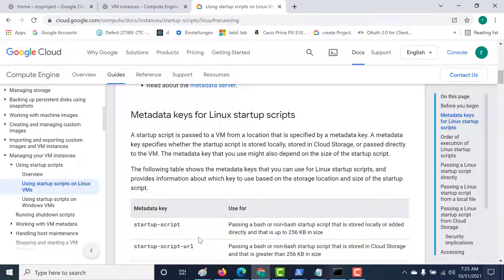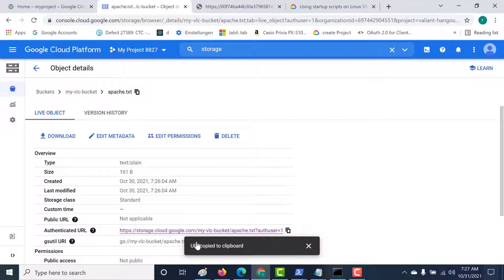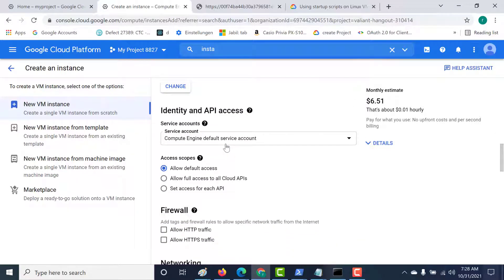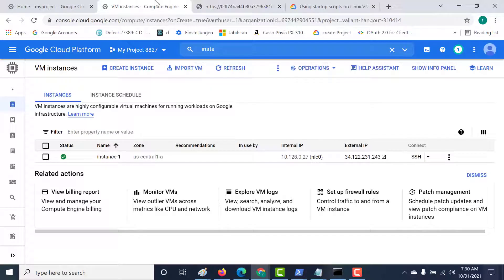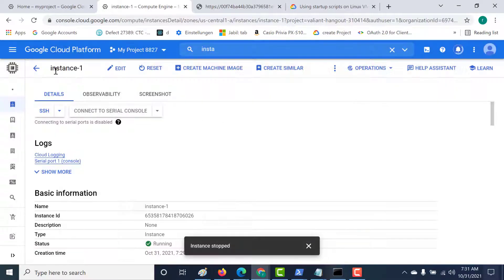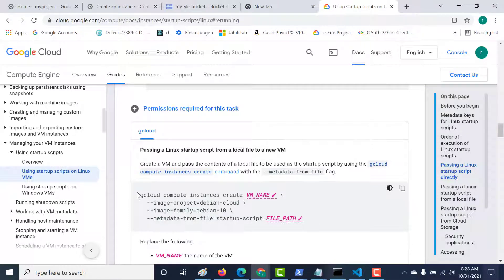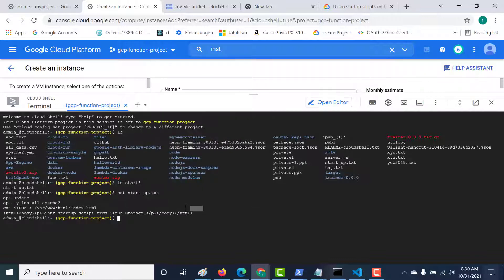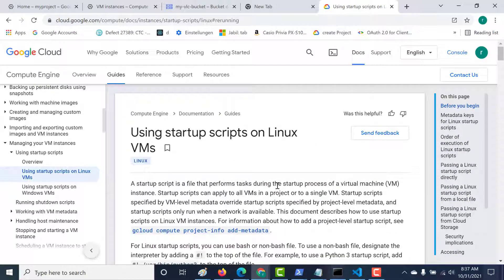Part 2 .How to add a start up script to your VM .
There are 4 ways in which you can add a start up script to your VM
In this video i will explain the second 2 ways
1. Gcloud Command
2 using the metadata tag startup-script-url

Also
For restarting a start up script use
sudo journalctl -u google-startup-scripts.service

For seeing the logs
sudo google_metadata_script_runner startup